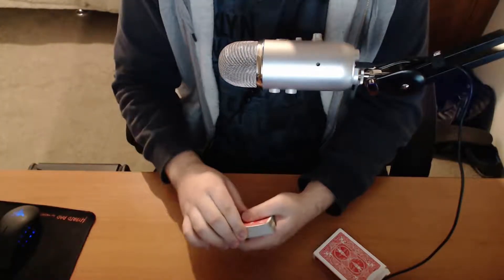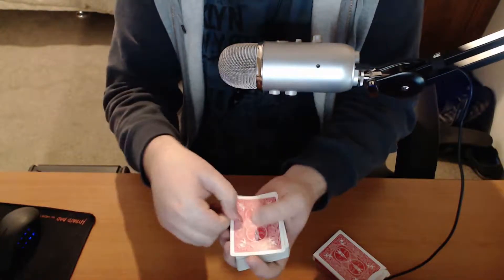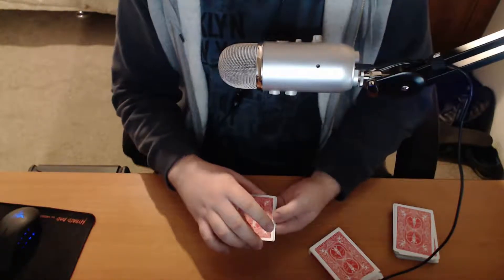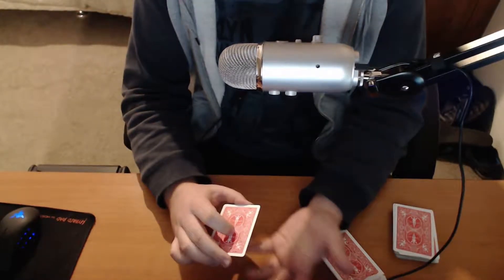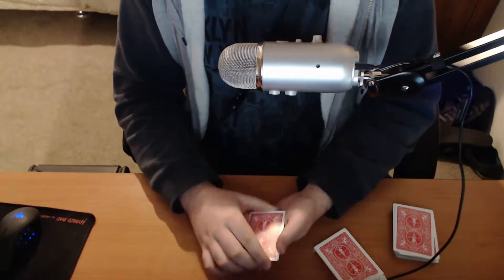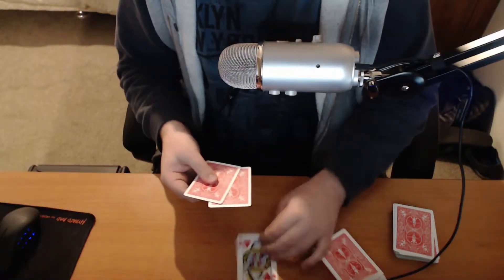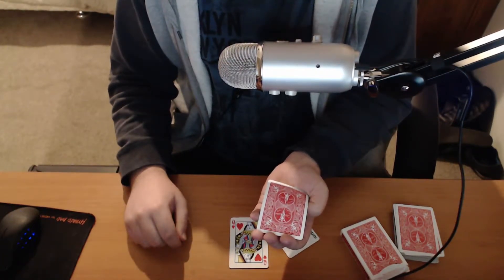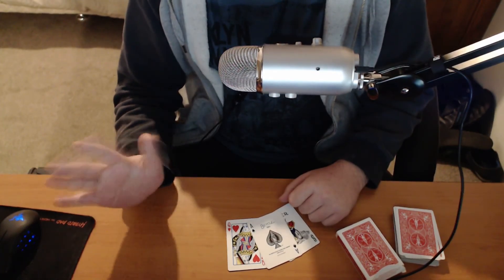Follow the Queen - End of Stream Card Trick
So, at the end of one of my streams I decided to show you guys a fun little card trick (my spin on the 3 card monte, also known as follow the queen)

You may notice a little edit near the beginning of the video, not tow worry you didn't miss any funny business (I hadn't started the trick yet), you just missed me faffing about and trying to work out a way to get the audience to pick a card while being on stream... Which is tricky to do if I fan the cards out and nobody is actually there to pick them out...

Anyway, let me know if I should upload more of these to youtube :P I have plenty more fun ones to show you guys!